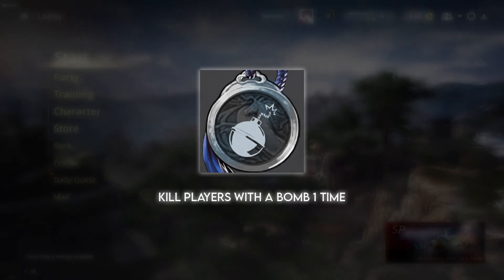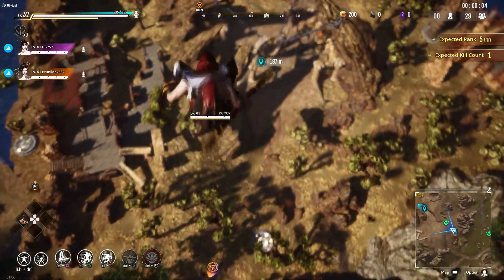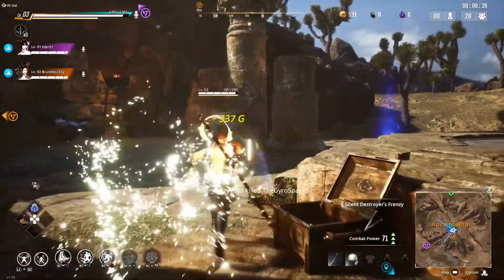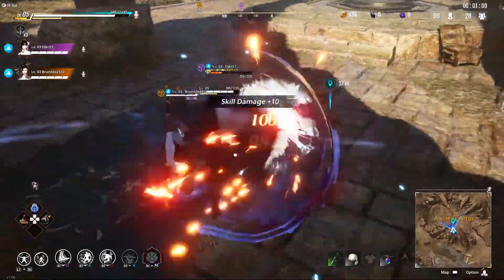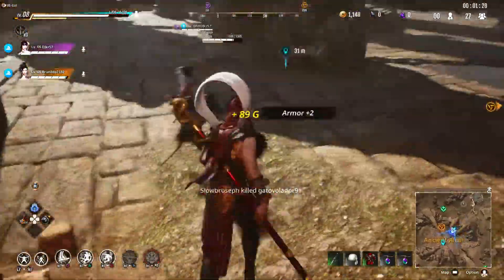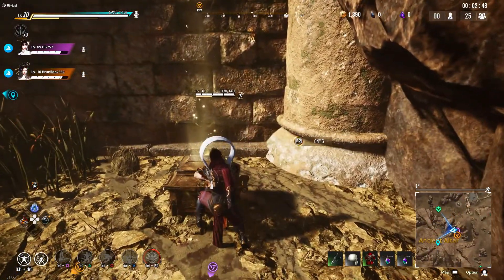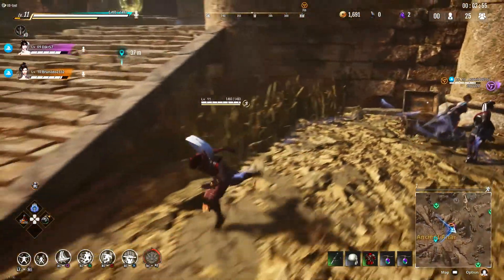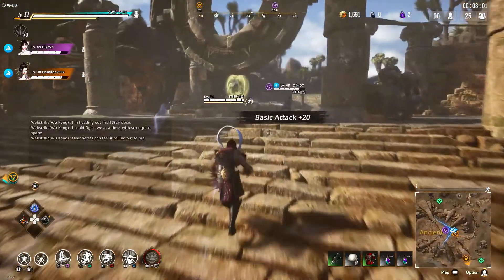HUNTER'S ARENA: LEGENDS: Demolitionist Trophy Guide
Kill players with a bomb 1 time

This is just one from the following trophy list:
(timestamps are just when I completed them)

Trap Designer
Use traps 30 times
0.1%
ULTRA RARE
Bronze

Legendary Hunter
Unlock every Trophy
0.1%
ULTRA RARE
Platinum

Demolitionist
9th Aug 2021
5:48:08 AM
0.2%
ULTRA RARE
Silver

Trap Sweeper
Kill a player with a trap 1 time
12th Aug 2021
2:27:34 AM
0.2%
ULTRA RARE
Silver

Throw Weapon Specialist Hunter
Use throwing items 30 times
8th Aug 2021
7:52:00 AM
0.3%
ULTRA RARE
Bronze

Veteran Hunter
Gain a level 2,000 times in Solo/Trio
12th Aug 2021
4:33:19 PM
0.3%
ULTRA RARE
Gold

The Price of the Hunt
Kill monsters 2,000 times
12th Aug 2021
2:09:19 AM
0.5%
ULTRA RARE
Silver

Overdose
Use potions 5,000 times
8th Aug 2021
10:54:45 PM
0.5%
ULTRA RARE
Bronze

Overspending
Spend 20,000 Gold
8th Aug 2021
7:52:16 AM
0.6%
ULTRA RARE
Bronze

Veteran Pathfinder
Kill monsters 1,500 times
8th Aug 2021
9:26:15 PM
0.7%
ULTRA RARE
Bronze

Final Record
Win a Solo/Trio game in 1st place 12 times
8th Aug 2021
9:56:22 PM
0.8%
ULTRA RARE
Gold

Treasure Hunter
Open treasure chests 200 times
8th Aug 2021
7:25:20 AM
0.9%
ULTRA RARE
Gold

Waste Yard
Dismantle items 500 times
7th Aug 2021
7:36:38 AM
0.9%
ULTRA RARE
Bronze

The Price of Combat
Kill Hunters 100 times
7th Aug 2021
6:54:28 AM
1.3%
ULTRA RARE
Silver

Beginner Pathfinder
Kill monsters 750 times
7th Aug 2021
6:04:14 PM
1.7%
ULTRA RARE
Bronze

Experienced Fighter
Kill Hunters 60 times
6th Aug 2021
5:33:58 PM
2.0%
ULTRA RARE
Bronze

The Wealthy
Acquire 150,000 Gold
6th Aug 2021
6:53:11 PM
2.4%
ULTRA RARE
Bronze

Last Man Standing
Win a Solo game in 1st place 1 times
6th Aug 2021
2:28:01 PM
2.5%
ULTRA RARE
Gold

Potential Ability Awakening
Enchant an item with a Potential Ability for the first time
6th Aug 2021
2:04:51 PM
2.9%
ULTRA RARE
Bronze

New Fighter
Kill Hunters 30 times
6th Aug 2021
2:22:01 PM
3.5%
ULTRA RARE
Bronze

Boss Monster
Kill Boss Monsters 2 times
6th Aug 2021
2:23:50 PM
4.4%
ULTRA RARE
Silver

Slayer
Kill 5 or more Hunters in a single game 1 times
6th Aug 2021
2:09:30 PM
5.0%
ULTRA RARE
Silver
 Victory in Chaos
Kill 2 Hunters in a row 1 times
6th Aug 2021
1:42:26 PM
5.2%
VERY RARE
Silver

Last Team Standing
Win a Trio game in 1st place 1 times
7th Aug 2021
7:25:43 AM
5.3%
VERY RARE
Gold

Enhancement Addiction
Enhance items 100 times
7th Aug 2021
6:56:03 AM
6.1%
VERY RARE
Bronze

Top Ranker
Become a top 10 ranker 10 times
6th Aug 2021
3:44:26 PM
6.9%
VERY RARE
Silv
er

Vanguard
Perform the first kill 2 times in game
6th Aug 2021
2:02:50 PM
7.9%
VERY RARE
Silver

Legendary Item
Acquire the highest tier item
6th Aug 2021
2:11:08 PM
14.7%
VERY RARE
Silver

Antagonist
Kill a Hunter for the first time
6th Aug 2021
11:59:58 AM
27.9%
RARE
Bronze

Treasure Chest
Open a treasure chest for the first time
6th Aug 2021
12:00:55 PM
57.13%
COMMON
Bronze

PS5
Developer Matisco
Publisher Matisco
Genres Role-playing (RPG), Strategy, Adventure
Theme Action
Modes Single player, Multiplayer, Co-operative, Massively Multiplayer Online (MMO)
Other Names ハンターズアリーナ：レジェンド, 헌터스 아레나: 레전드, 猎人竞技场：传奇, 獵人競技場：傳奇
Releases PS4 • WW • Aug 03, 2021